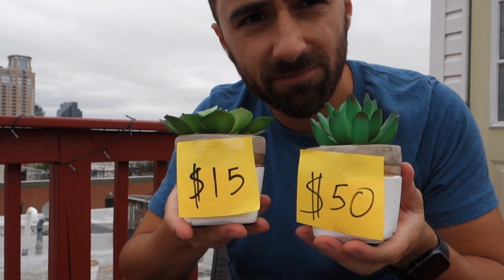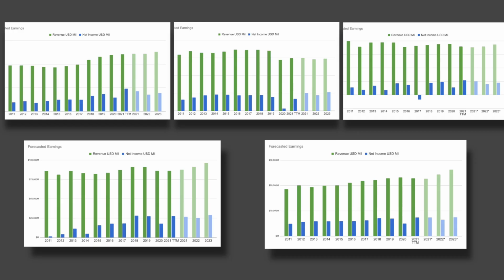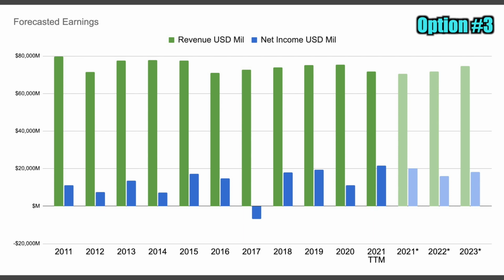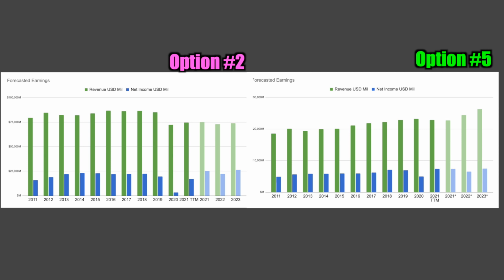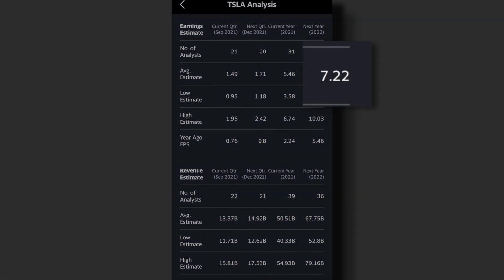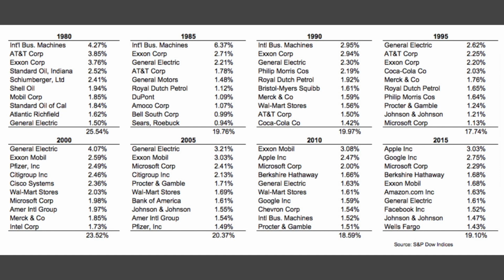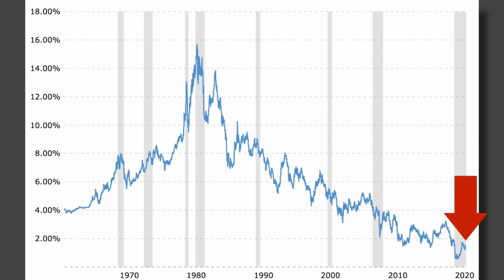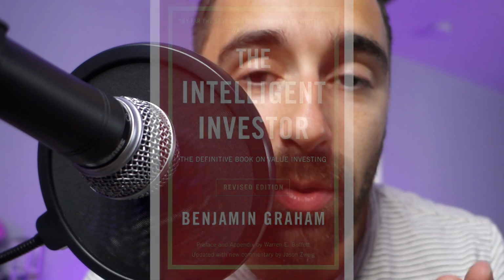5 Value Investing Mistakes to Avoid in 2022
P/E ratios are one of the most common ways people figure out if a stock is expensive or not!  Now I love using P/E ratios, but way too often I'm seeing people holding themselves back from all the money they could be making by using P/E ratios the wrong way.  It's very important to understand how to use P/E ratios correctly.  So in this video, I took some time to dive into the topic P/E Ratio's Explained